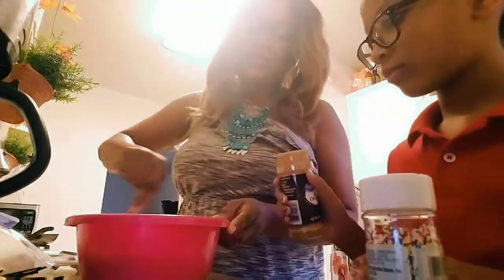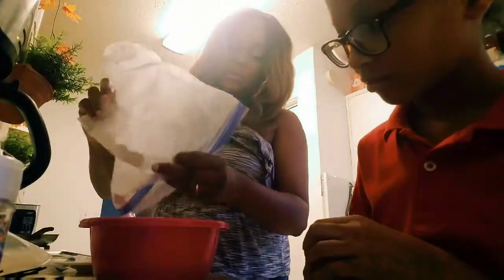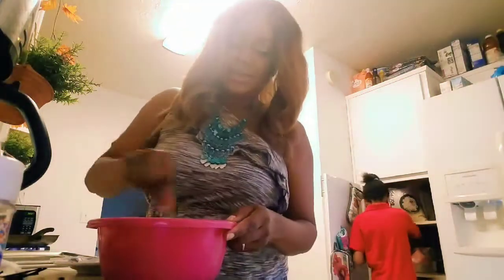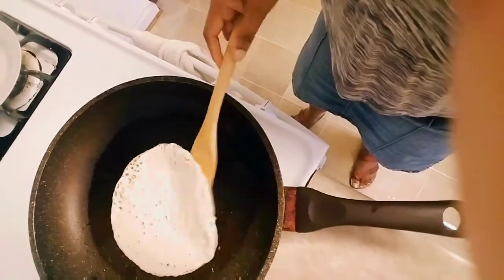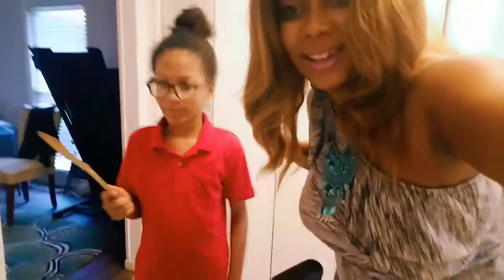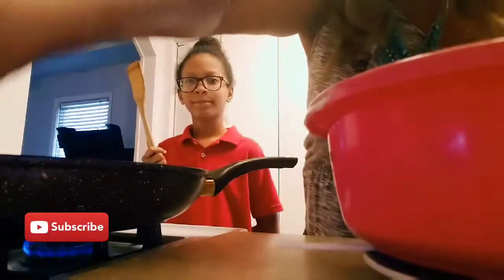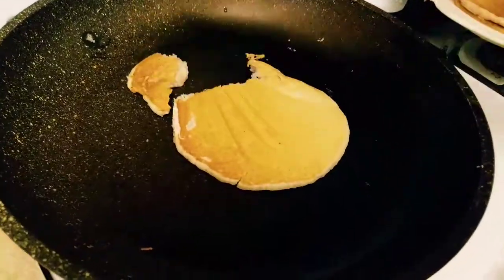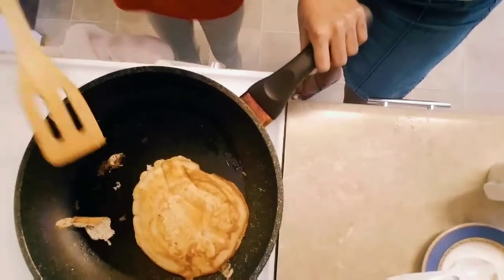Pancake Detailing Mother Daughter Edition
Come along with me and my Little one, today we are making  pancakes together.  Recipe: sprinkles, cinnamon, vanilla extract, and dont forget the pancake mix and the water and milk, We Hope You Like The Video Byeee😋💖😁☺.